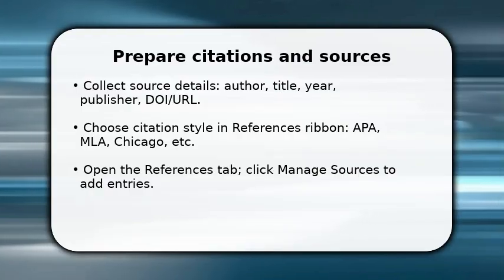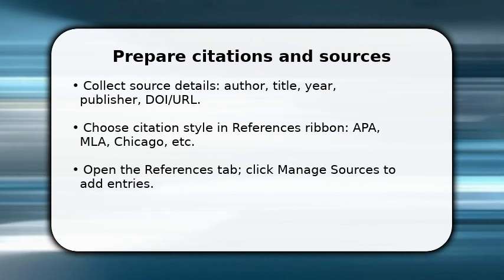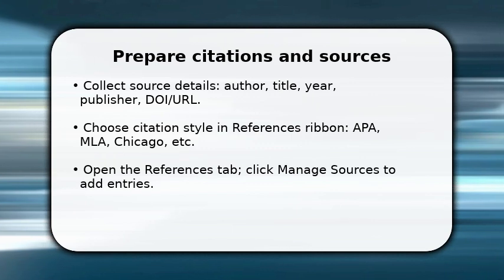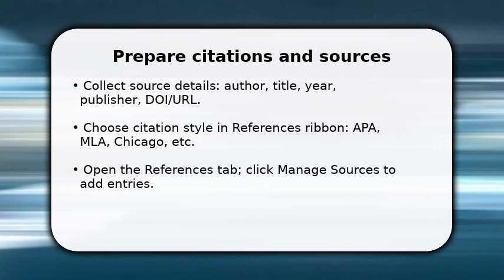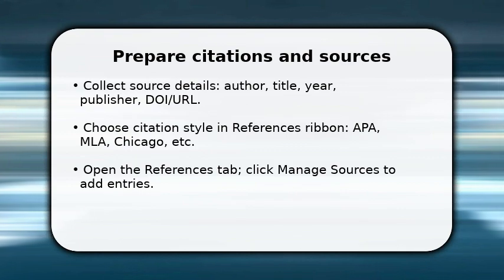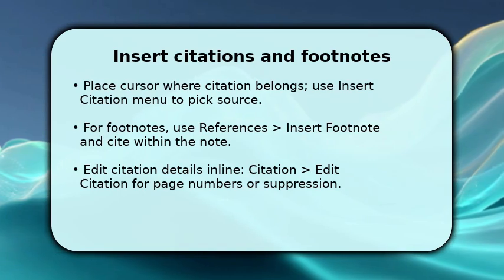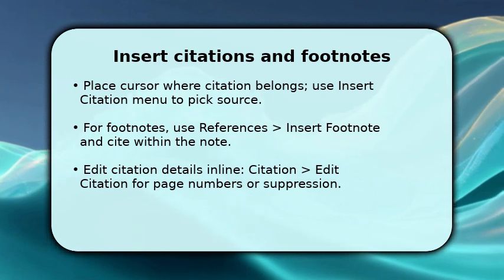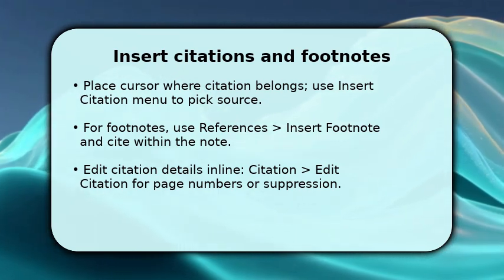How to Use Microsoft Word Referencing (updated)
How to Use Microsoft Word Referencing (updated) | 🔒 Surfshark VPN Deal — Stay private and secure. $1.99/mo + 3 Months Free ▸

Learn the essential techniques for mastering Microsoft Word referencing, including how to insert citations and manage bibliographies. This updated guide provides step-bythy tips tailored for both students and professionals.

Microsoft Word,